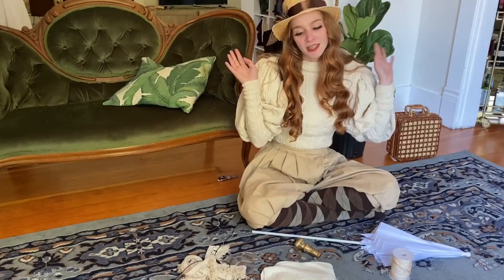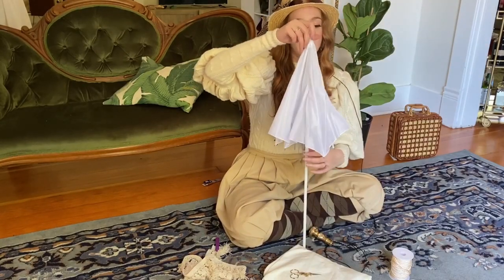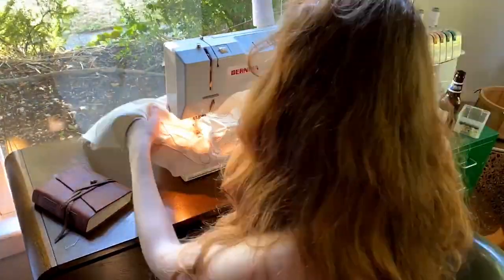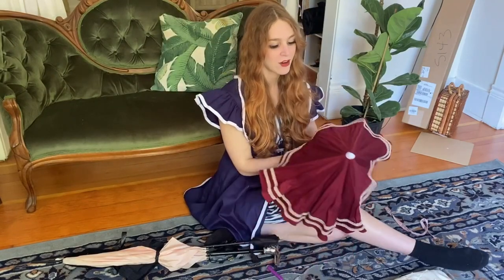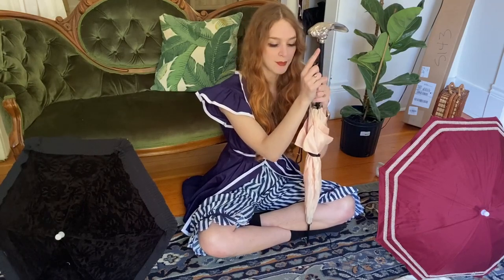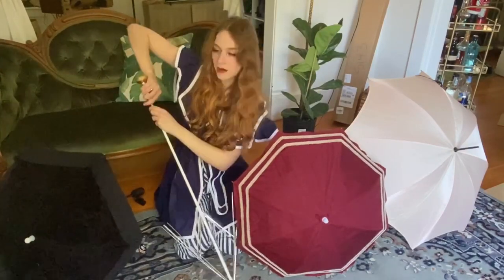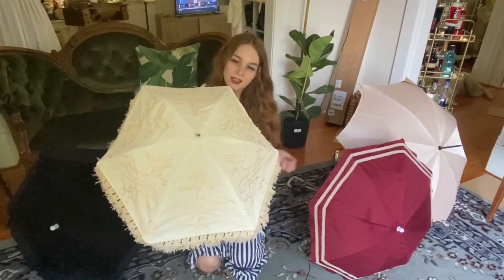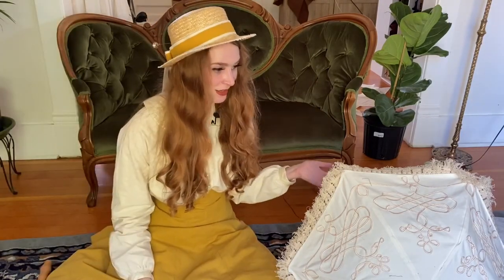Tutorial for Victorian Style Parasol Cover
Are you looking for a nice weekend project to make your Victorian or Edwardian costumes, look a little more authentic? Feel fabulous with this ALMOST tutorial on making a Victorian style parasol, or just hang out and bear witness to my mishaps in historical costuming.
Parasol Frame featured in the video that you probably shouldn't buy

Gold cane topper

Rabbit cane

As always a huge thank you to And as always thank you to Heftone Banjo Orchestra, Semper Fidelis via FMA for providing me with fabulous banjo music.